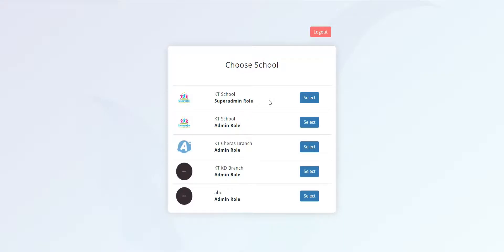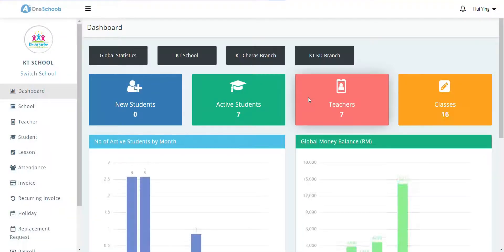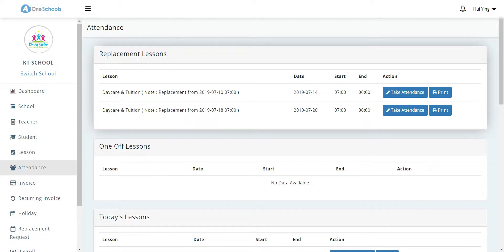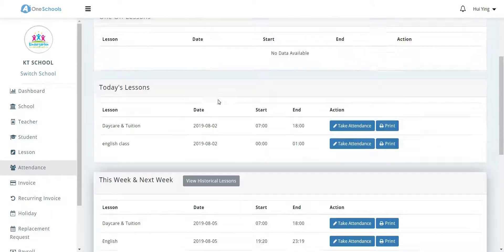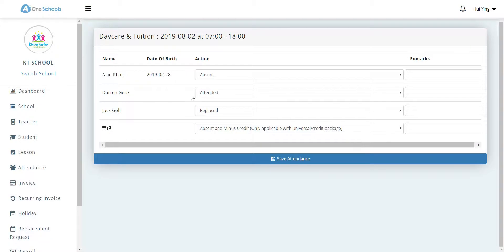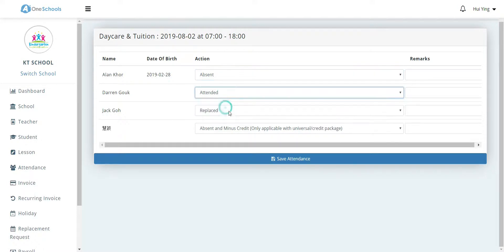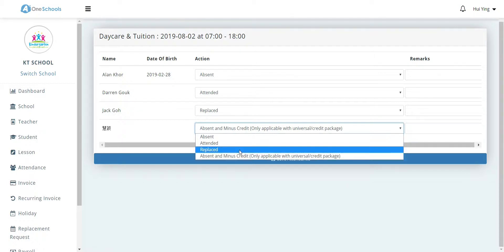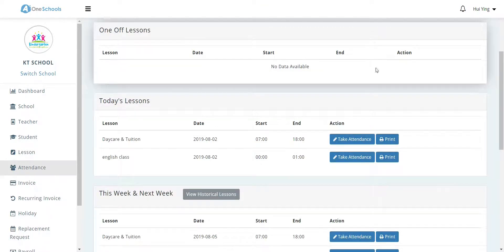Tutorial (7/7) How to Take Attendance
Taking Attendance of the Students in AoneSchools Software.